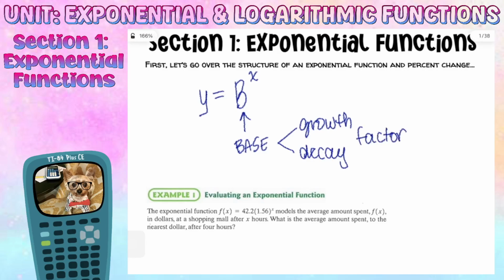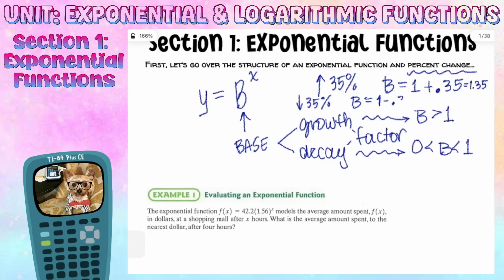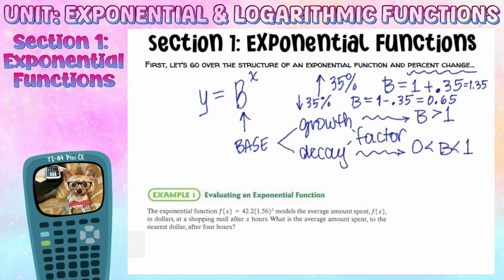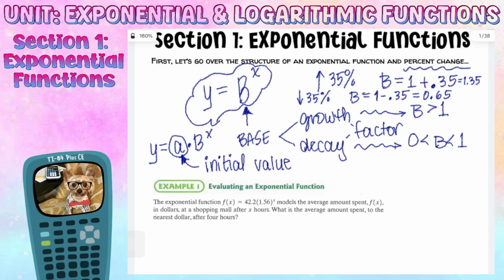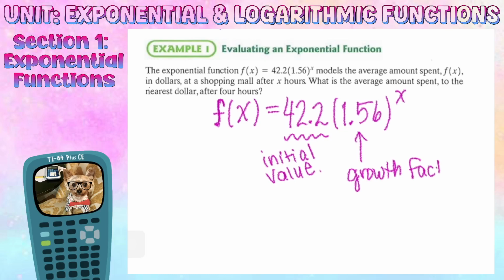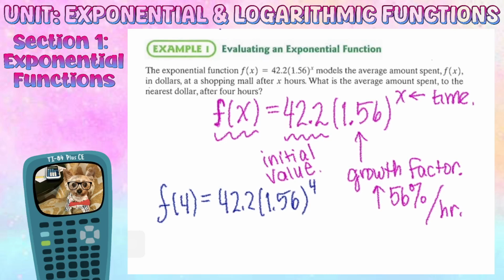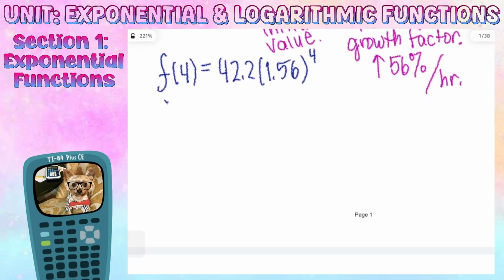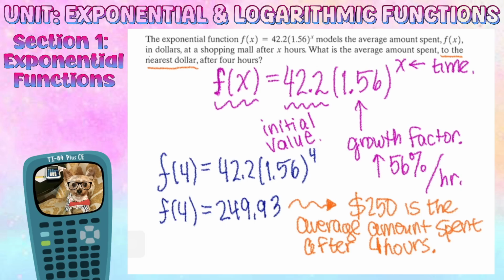Evaluating an Exponential Function (S1E1)